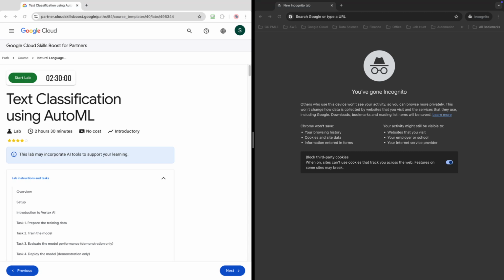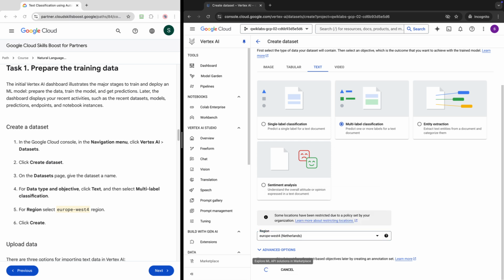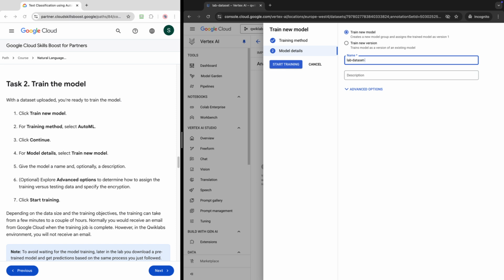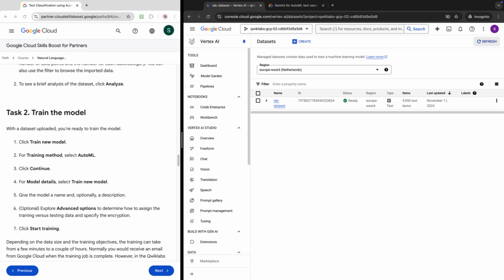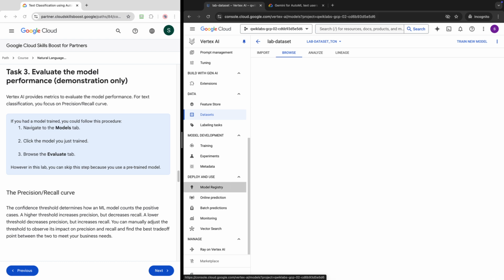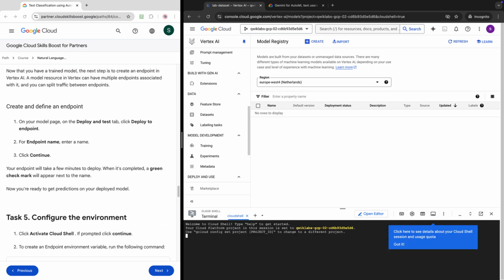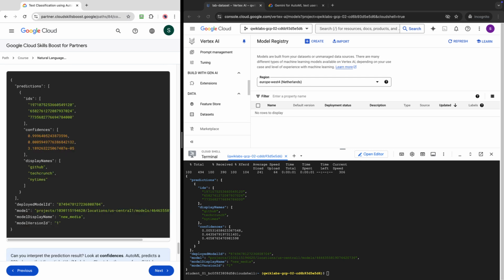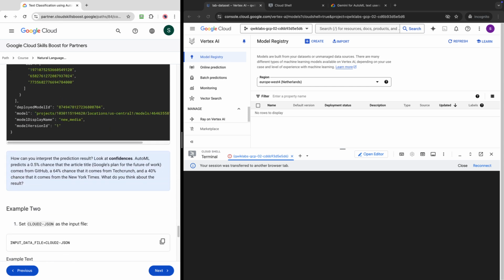Text Classification using AutoML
Google Cloud Text Classification using AutoML